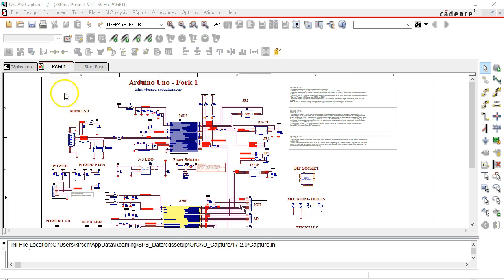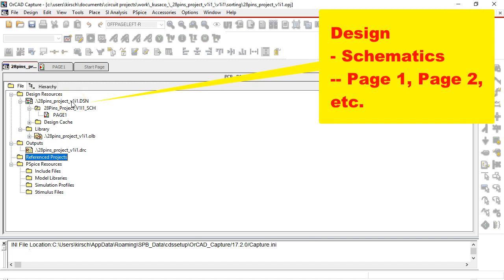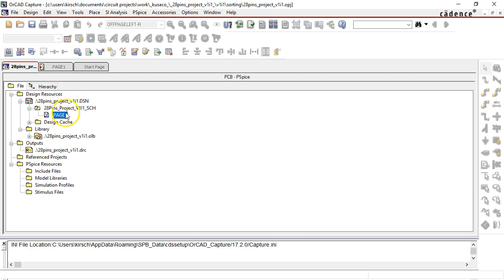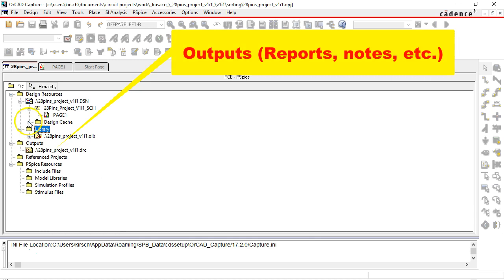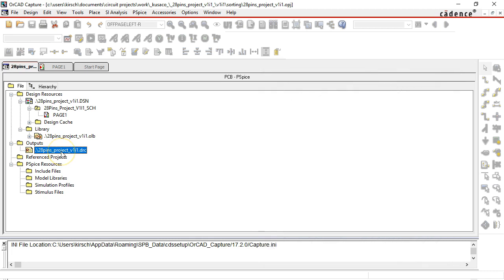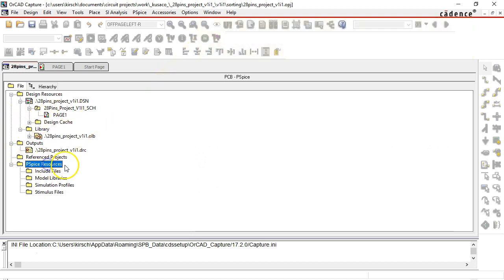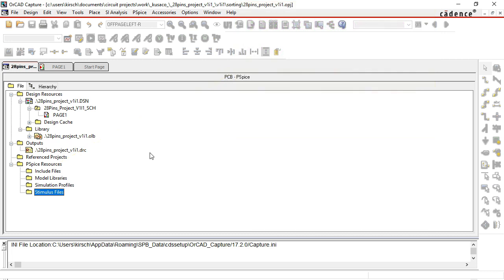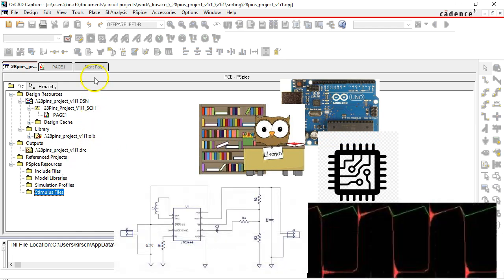Introduction to OrCAD Capture for New Users: Understanding Projects and .OPJ Files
Unlock the world of OrCAD Capture with our beginner-friendly tutorial. Whether you're new to the software or seeking to enhance your skills, this video is for you. Gain a clear understanding of what constitutes an OrCAD Capture project, highlighted by the .OPJ file extension. We explore essential project components including design files, schematics, part libraries, outputs, and PSpice support files. Join us to navigate the basics and set the foundation for your OrCAD journey.
Certainly, here's the project breakdown in bullet points:

Design Files: Explore the foundational design documents that form the basis of your project.
Schematics:  Dive into the detailed schematics that visually represent your circuit connections and components.
Part Libraries: Access a rich collection of part libraries, enabling you to effortlessly incorporate components into your design.
Outputs: Discover the various outputs generated from your project, aiding in documentation and visualization.
PSpice Support Files: For those engaged in simulation, the project includes essential PSpice support files for accurate analysis.

Eager to delve deeper into the realms of OrCAD, Allegro, or PSpice? Join us on this educational journey to expand your knowledge and harness the capabilities of these robust design tools.

We're thrilled that you're engaging with our content, and we hope our lectures are propelling your circuit designs forward. Dive into the world of OrCAD 17.2 as we guide you through generating interactive PDFs for your electronic circuit design schematics.

Playlist Series Overview
Are you in search of the ultimate tool for crafting uncomplicated digital or analog electronics PCBs at no cost? Struggling to grasp OrCAD for circuit design without proper guidance? Imagine concise videos, curated by seasoned experts, offering tutorials on PCB and schematic design using Cadence's OrCAD or PSPICE software.

If you're hungry for a comprehensive journey through the PCB design process and an introduction to OrCAD Capture and PCB Editor, your quest ends here.

Throughout this video series, you'll harness the power of OrCAD Lite 17.2 to explore and master essential features of OrCAD Capture CIS, PSPICE, and PCB Editor.

**Unveiling Your Circuit Design Creation**

Embark on this entry-level PCB tutorial series that unveils the creation of a simple circuit design:

An asynchronous multivibrator analog circuit across two layers, featuring 2 transistors, 4 resistors, 2 capacitors, 2 LEDs, and 2 connectors.

Balancing simplicity with diversity, this design lets you delve into the electronics engineering process, while showcasing skills vital for crafting through-hole and surface-mount footprints, ultimately producing a standard printed circuit board hardware design.

The Cadence OrCAD suite equips you with all necessary tools for PCB circuit design, electronic design simulation, and implementation. It's ideal for sophomore, junior, and senior undergraduates in electrical engineering programs worldwide.

Once you conquer OrCAD/Allegro, mastering other PCB design software becomes a breeze. OrCAD and Allegro stand as industry benchmarks for PCB design, empowering electronics design engineers to stay competitive within the computer tech landscape. Beginners' OrCAD Tutorial and PSpice Tutorial.